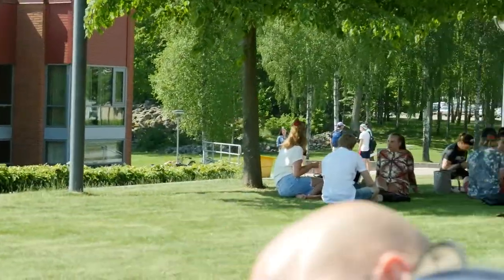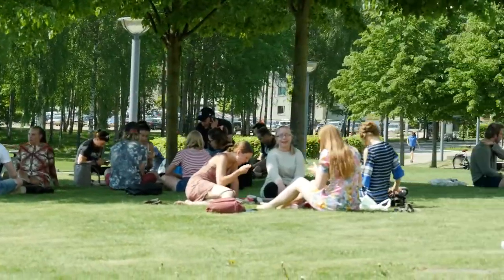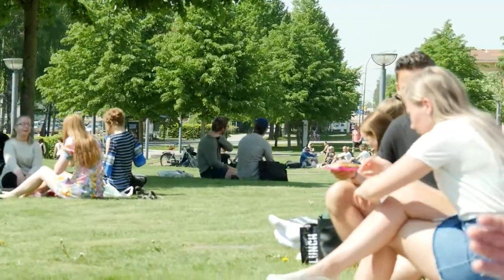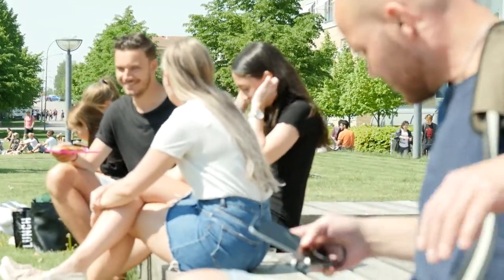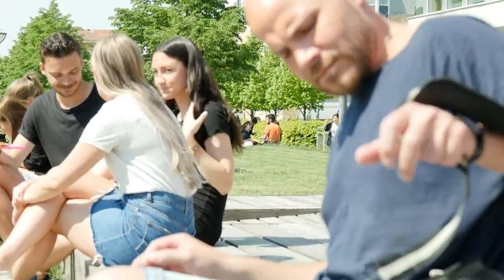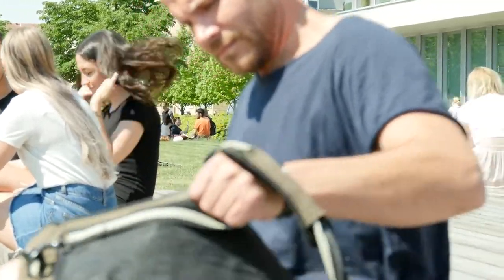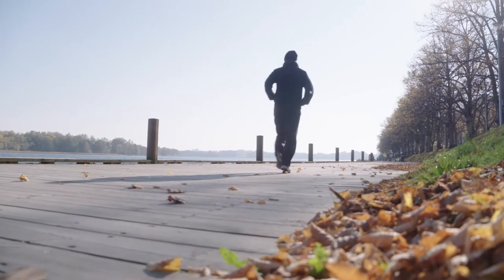Programvaruteknik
Dustin berättar om programmet och hur det är att studera i Sverige.